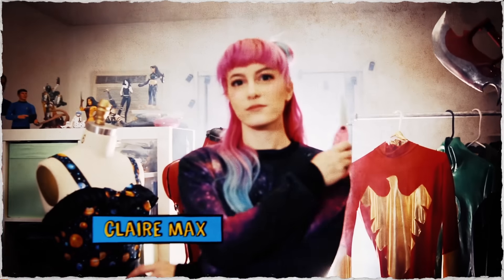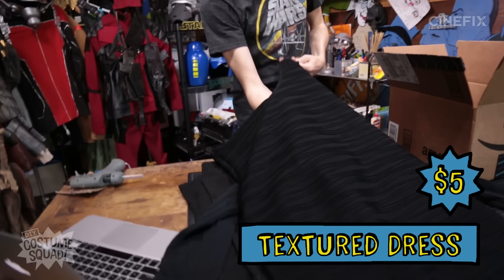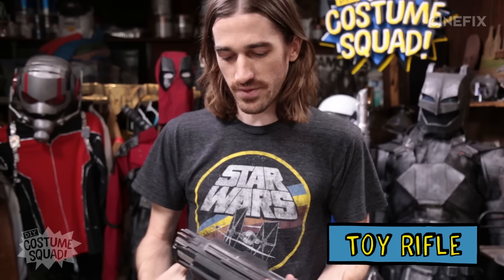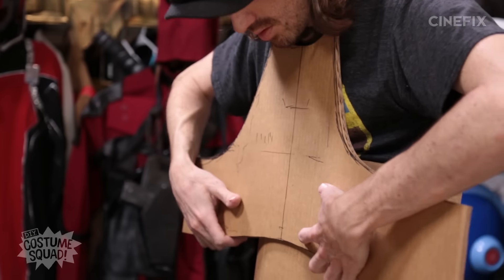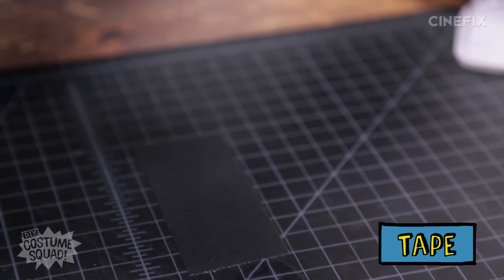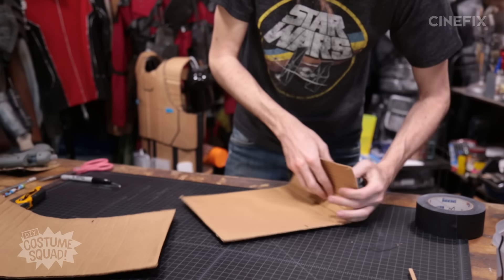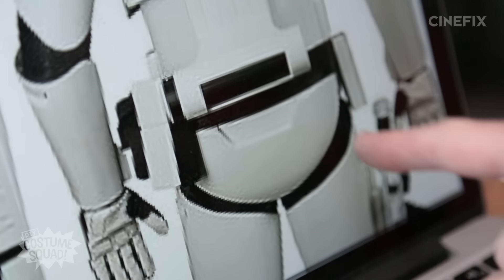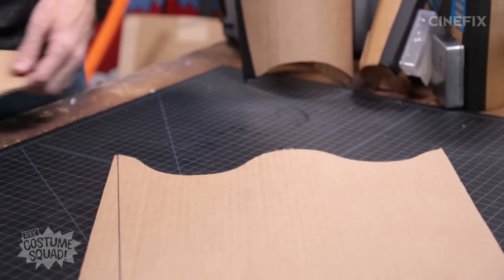Make Your Own Stormtrooper Costume - DIY Costume Squad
Thought you couldn't afford your very own Storm Trooper costume? Let Ben show you how he put one together using a variety of plastic containers, craft foam and random junk!

In each episode of 'DIY Costume Squad' one of our expert hosts shows you how to make your own DIY costume based on popular movie/TV/video game characters. Watch as they transform everyday materials and store-bought items into fantastic costumes without spending a lot of money!

CREDITS
Starring: Benjamin Martin
Additional Hosts: Dustin McLean, Claire Max
Shot by: Jon Tomlinson, Dustin McLean
Edited by: Jon Tomlinson
Additional Camera: Nichi Hoskins
Executive Producer: Dustin McLean